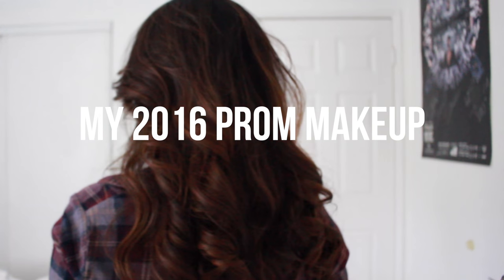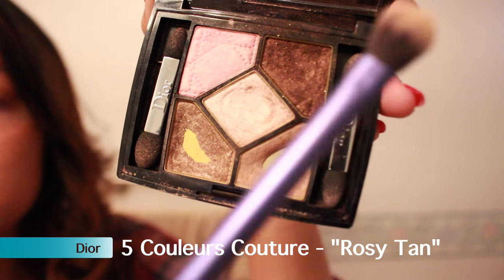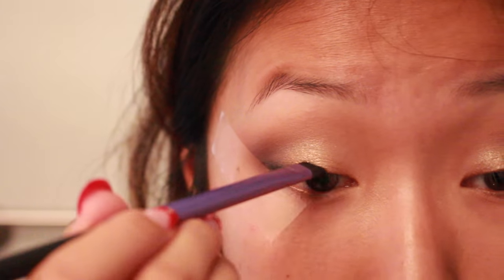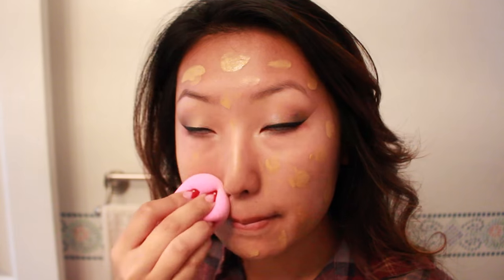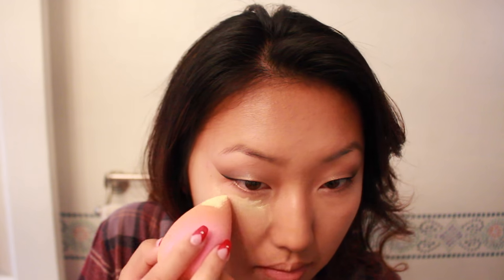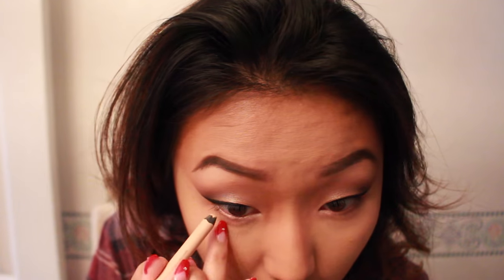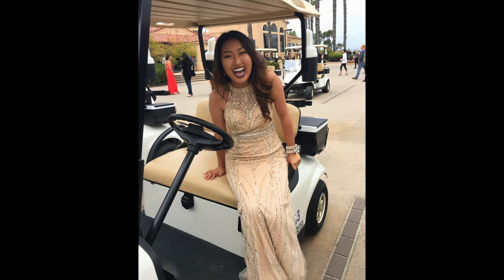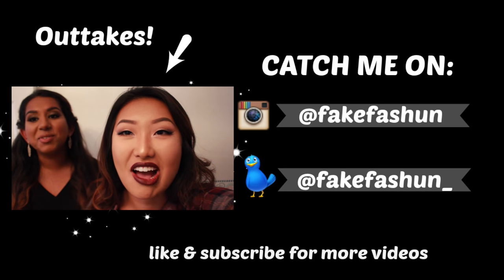PROM/NIGHT OUT MAKEUP - MONOLID | fakefashun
Hey guys!!! I know this is like a month late... but I wanted to show you guys how I do makeup especially for these monolid eyes; I know it's a struggle. This makeup was what I wore to prom, but it's basically a "going out" look!! Hope it's helpful and hope you enjoy!

PRODUCTS USED

EYES
Urban Decay - Primer Potion "Original"
Too Faced - Boudoir Eyes "In the Buff"
Lorac - PRO 2 "Lt Brown" "Nectar" "Rosé" "Beige"
Urban Decay - Naked 2 "Foxy" "Blackout"
MUFE - Mist & Fix
Dior - 5 Couleurs Couture "Rosy Tan" (discontinued)
Kat Von D - Tattoo Liner "Trooper"
Rimmel - ScandalEyes Waterproof Kohl Liner "Nude"

FACE
Bobbi Brown - Vitamin Enriched Face Base
MUFE - Ultra HD Foundation "153=Y405"
NYX - HD Concealer "04 Beige"
LA Girl - PRO Conceal "Espresso"
Jeffree Star - Skin Frost "King Tut"

LASHES
Shiseido - eyelash curler
Chanel - Inimitable Waterproof Mascara
Lashes from Japanese store called Daiso

LIPS
MAC - Lip liner "Night Moth"
MAC - Lipstick "Cyber"